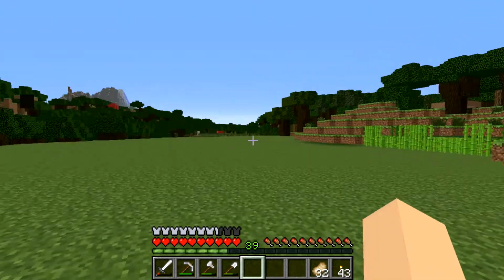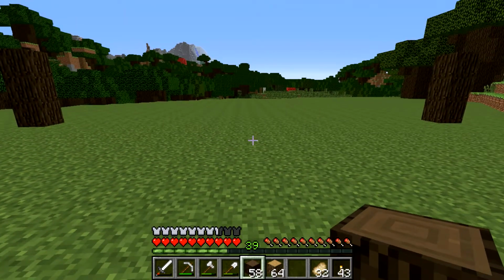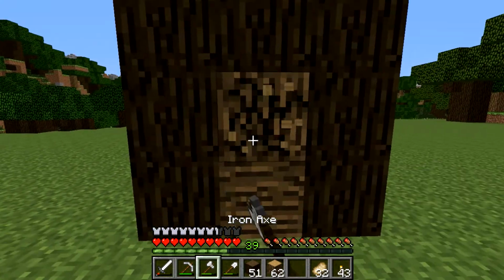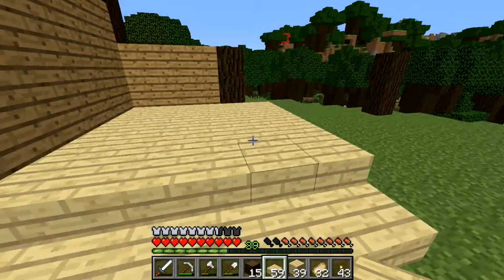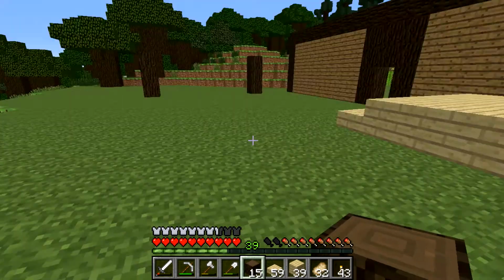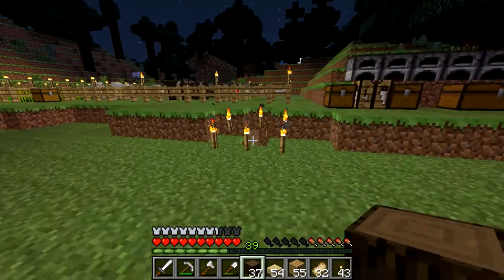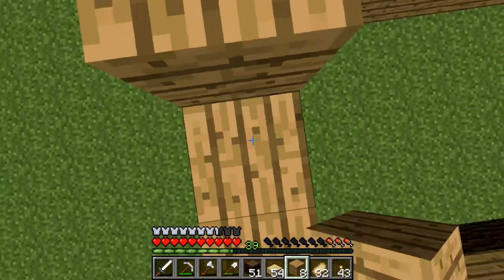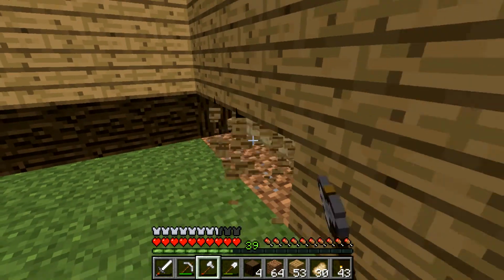Minecraft Let's Play Episode 10- Everything Has Changed!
►In today's video I start using the Minecraft 1.8 snapshot. So I move to a whole new place so I can get the new Granite, Andesite, and Diorite blocks. I start some major construction projects too! Enjoy!

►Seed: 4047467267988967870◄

PlayStation vs. Xbox
PS4 vs. Xbox 1